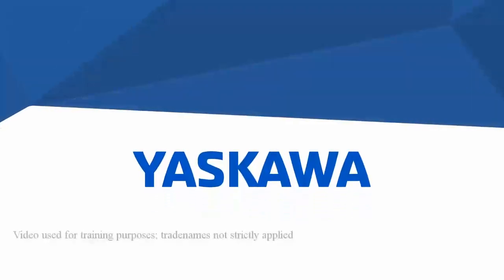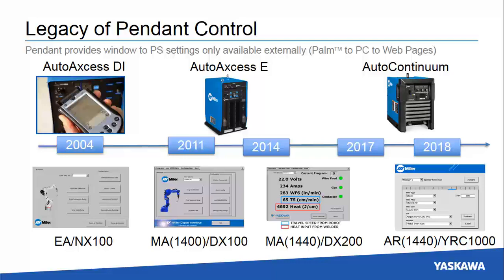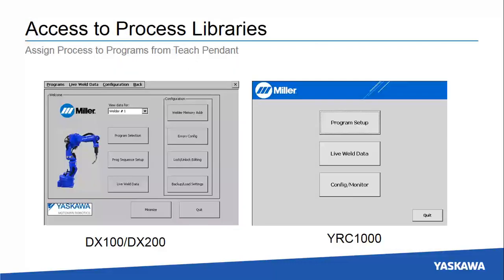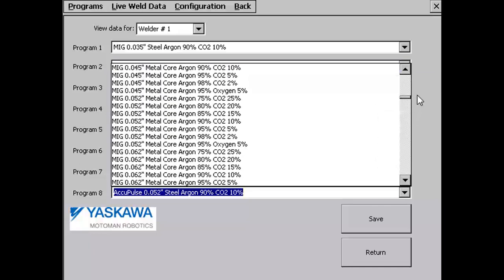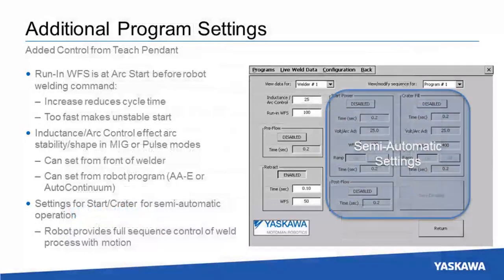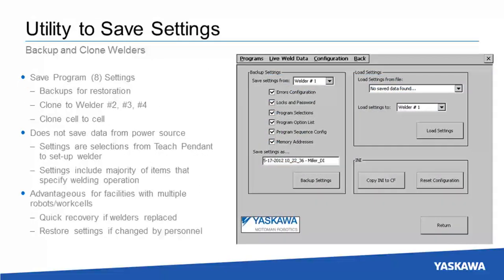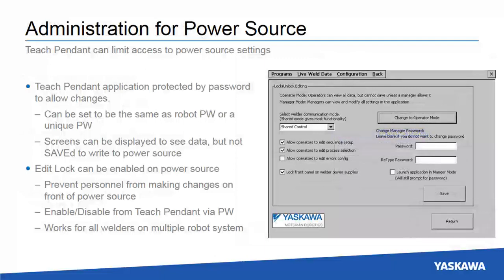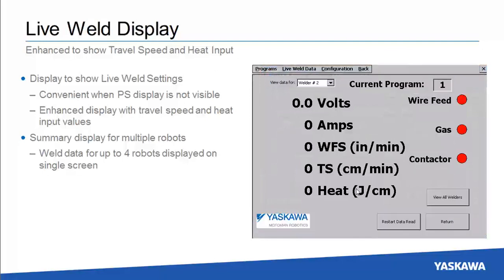Miller Welding Interface Demo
Shows high level control of Miller Power Source settings from Yaskawa Robot Teach Pendant